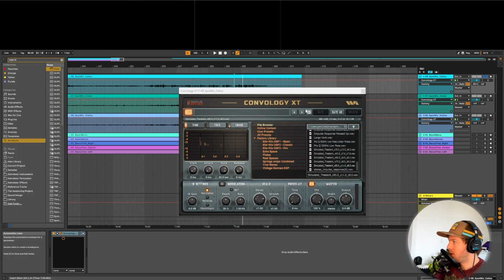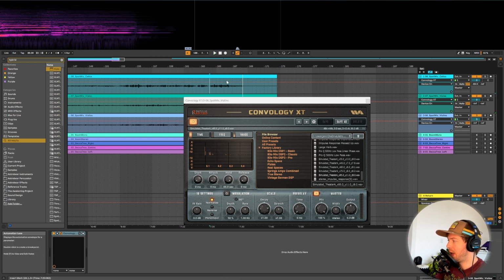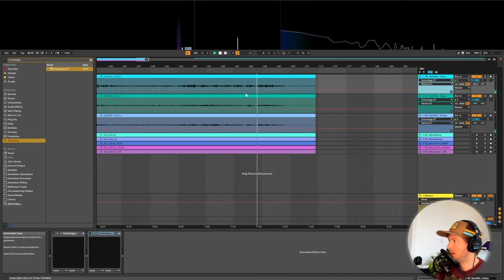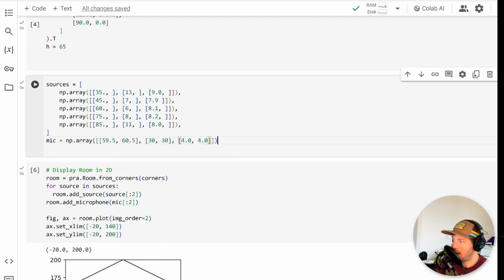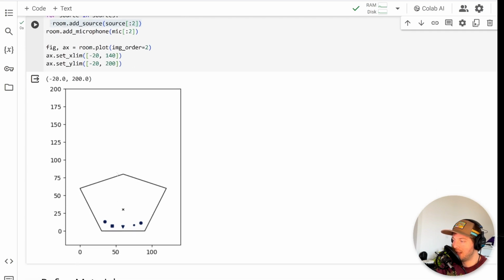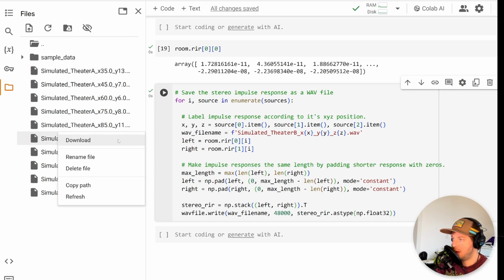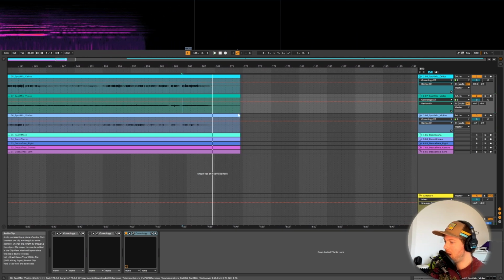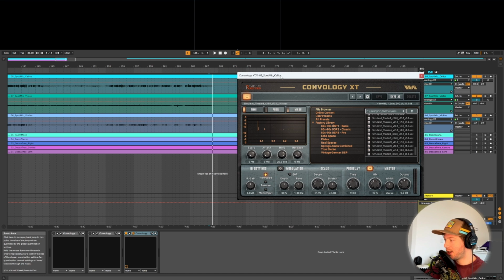Enhancing Your Music's Depth: Advanced Stereo Imaging Techniques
In this video, we delve into the art of enhancing your music's depth through advanced stereo imaging techniques. We use simulation tools to convincingly place orchestral instruments inside a virtual theater space, achieving spatial clarity and realism. Whether you're a seasoned producer or just starting out, this tutorial will equip you with the skills to take your music production to the next level. Dive into the world of dimensional sound and elevate your mixes with precision and creativity.

Follow google colab link to create your own simulated impulse responses

about Astrobear
Astrobear is the electronic music project of John Janiczek. This project explores multiple genres with a common theme of blending polar opposites like aggressive electro bass lines with gentle ambient melodies. Astrobear was discovered when his remix of Hyperlandia by Deadmau5 was selected as the winner of the Microsoft Original by Design competition. Astrobear released his first track with the Mau5trap label, titled “So Says the Sea”, as a part of the “We Are Friends 11” compilation album. Building off of this momentum, Astrobear is planning to grow the project beyond the bedroom producer gig with an increased focus on releasing and performing his music.